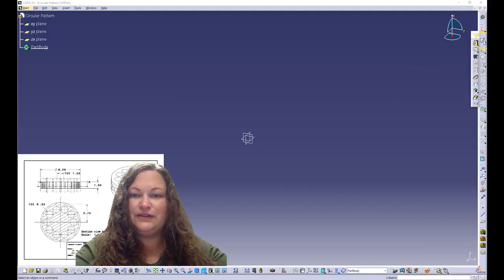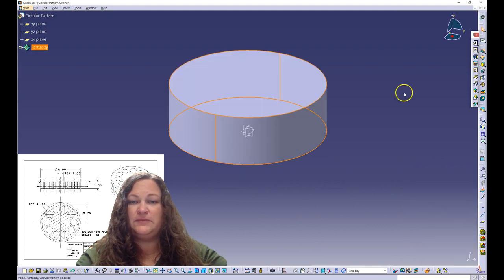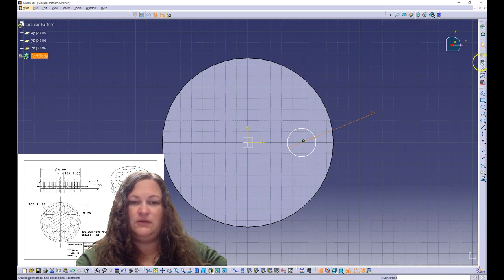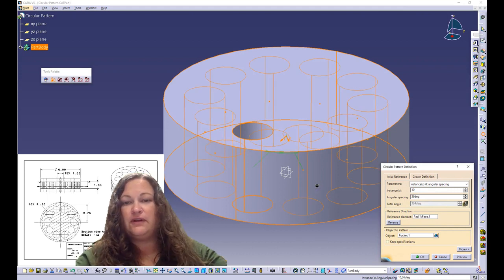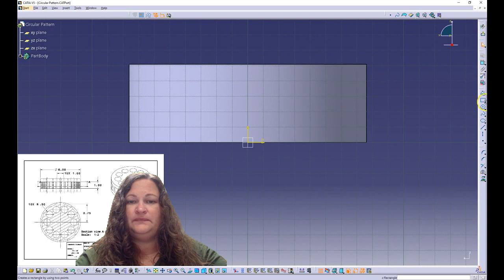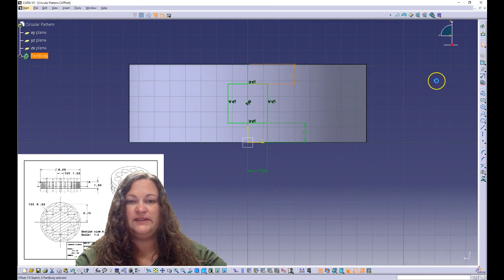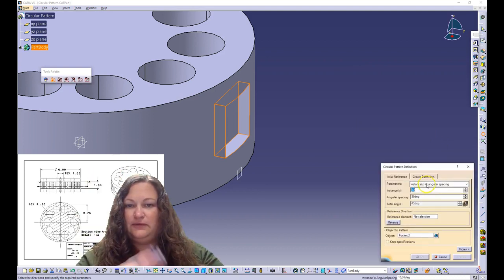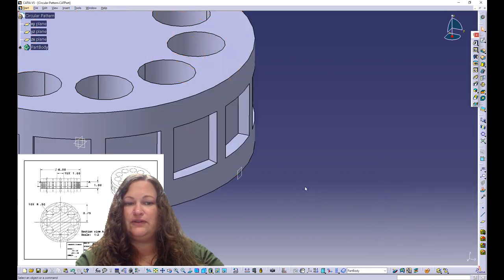Circular Pattern Feature